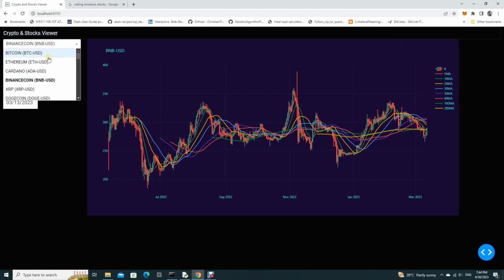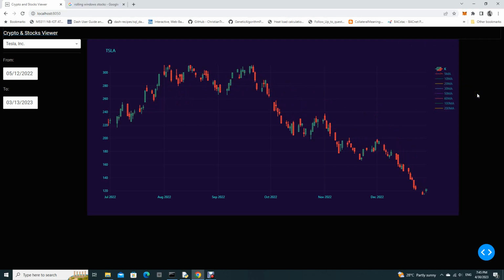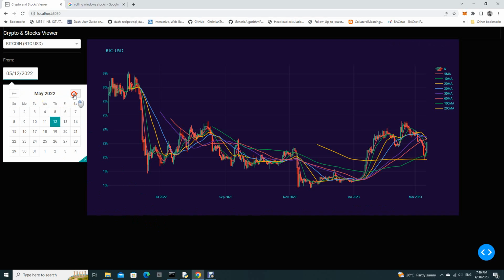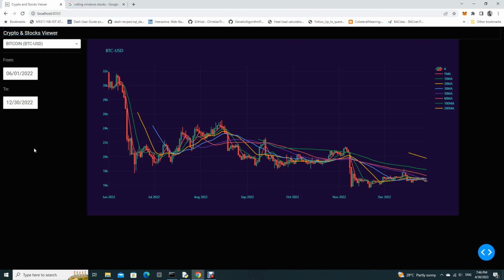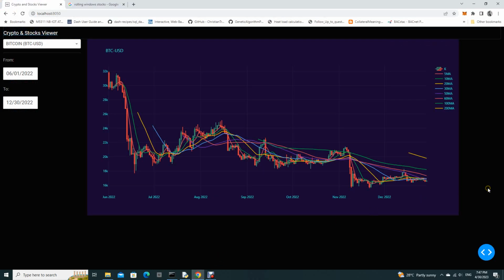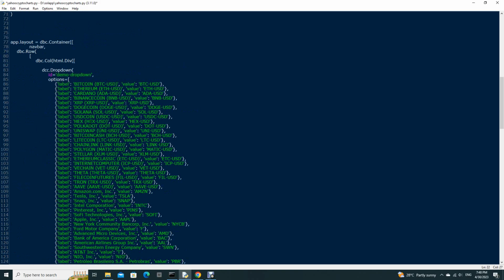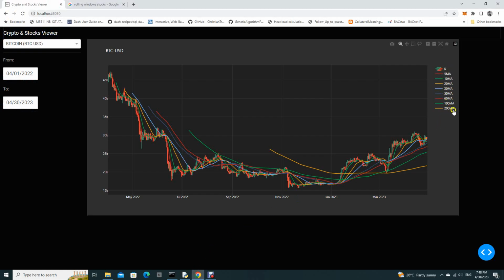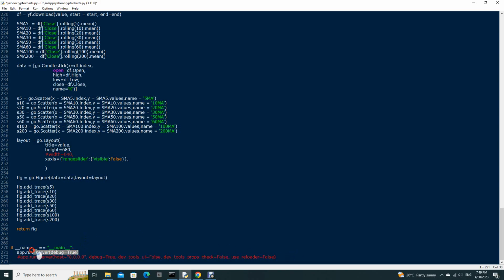Python Dash: Plotting Yahoo Finance Charts, Candlesticks, and Simple Moving Average (SMA)